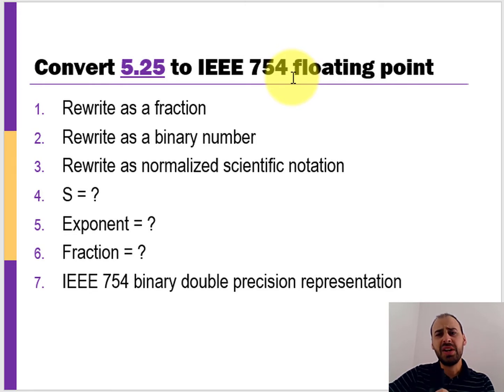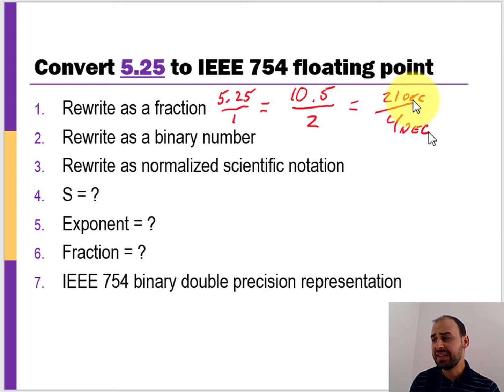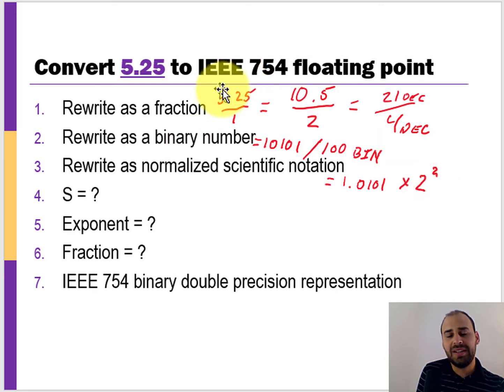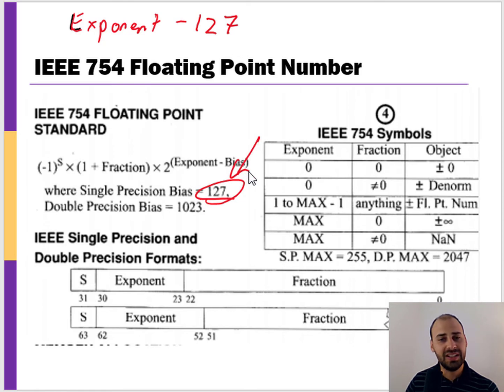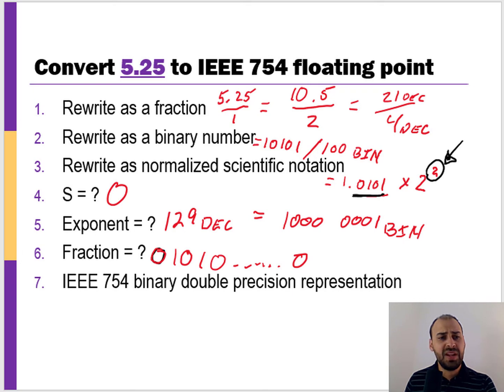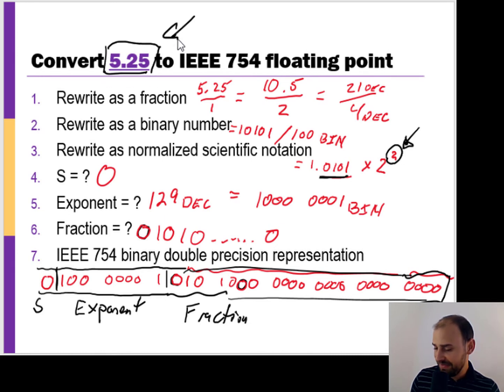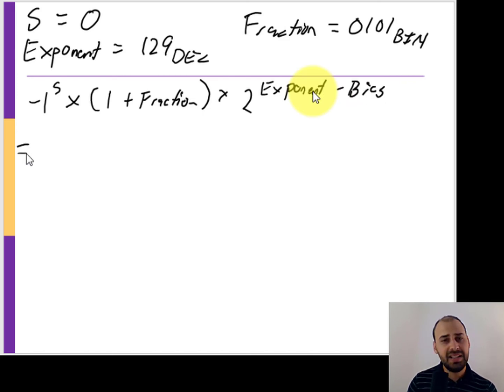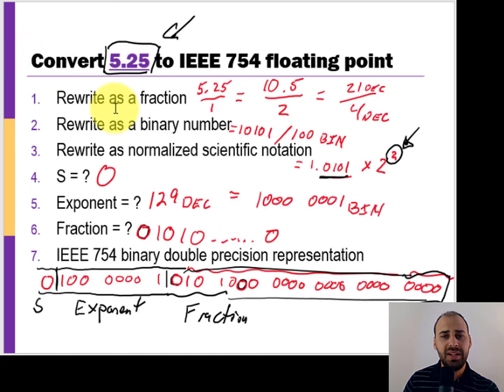IEEE 754 Float to Binary Conversion